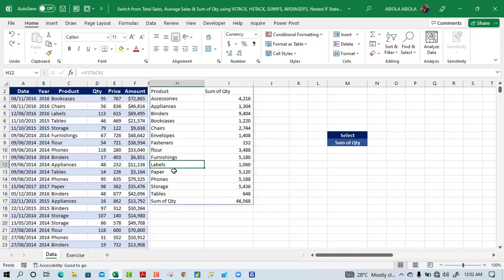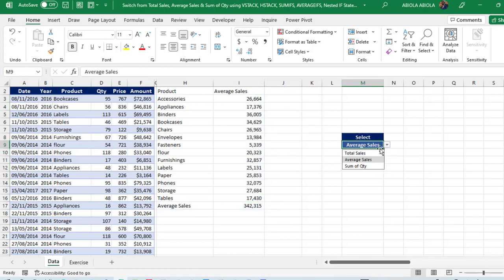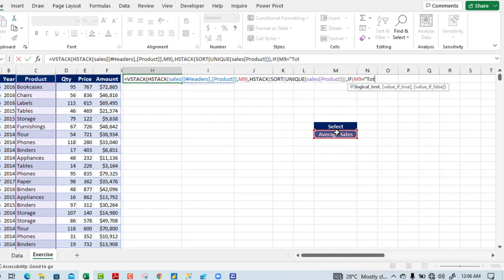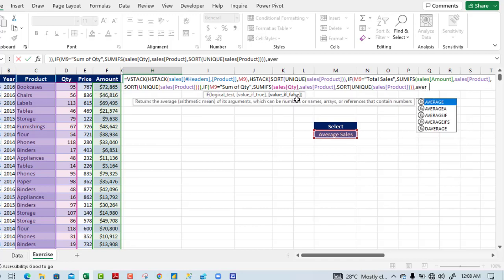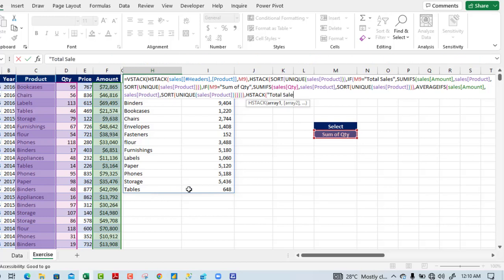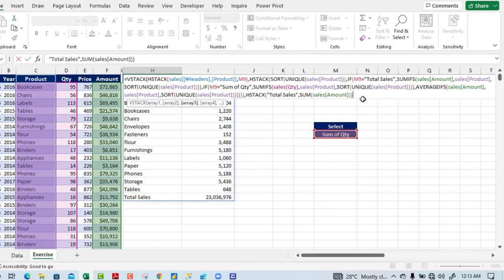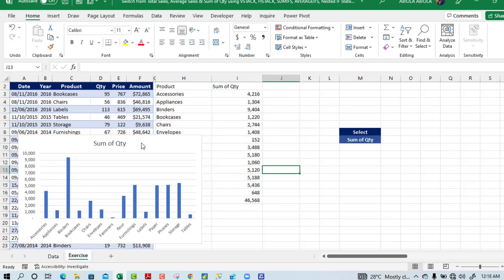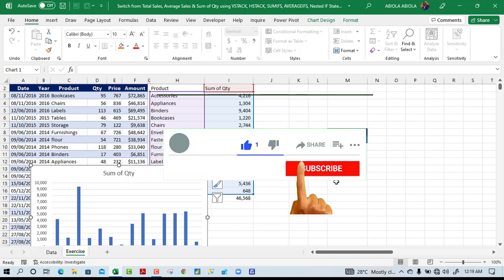Switch from Total Sales, Average Sales & Sum of Qty using VSTACK, HSTACK and many more functions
In this Microsoft Excel video, I demo how to Switch from  Total Sales, Average Sales & Sum of Qty using VSTACK, HSTACK, SUMIFS, AVERAGEIFS, nested if statement with Dynamic Grand Total.